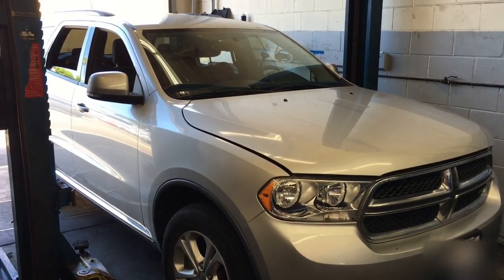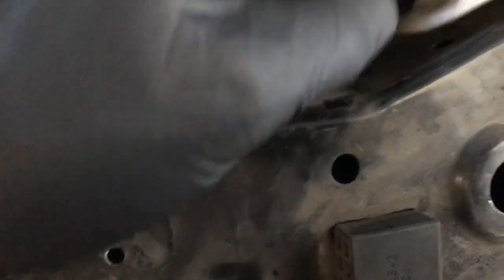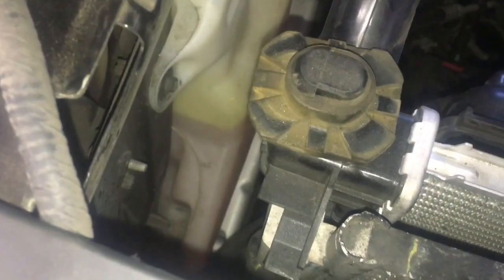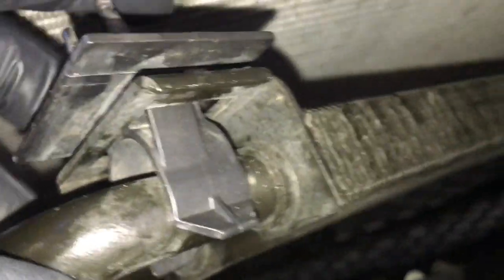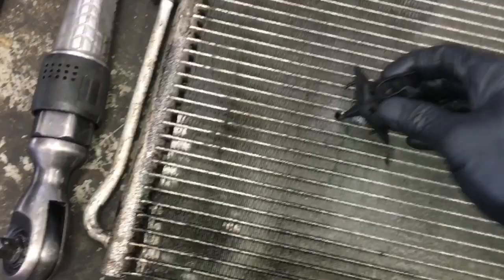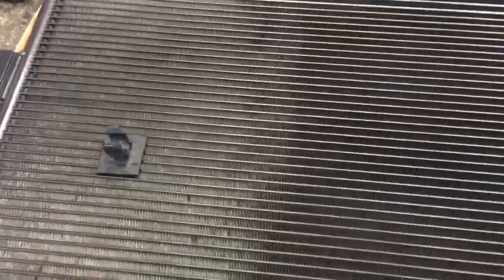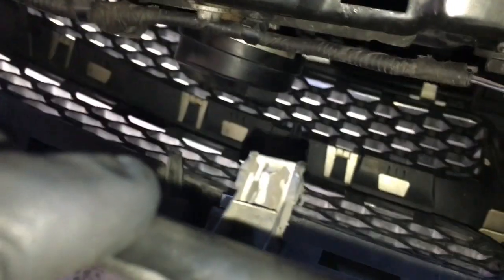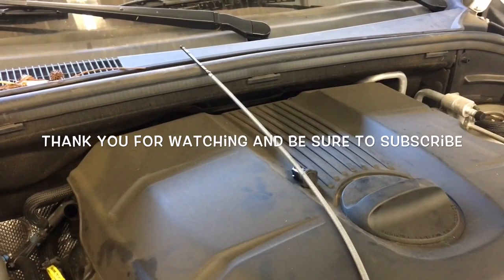How to Replace the AC Condenser/Transmission Cooler on a 2011 Dodge Durango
Brian Eslick from How to Automotive takes you step-by-step through the process of replacing the AC condenser/transmission cooler on a 2011 Dodge Durango.